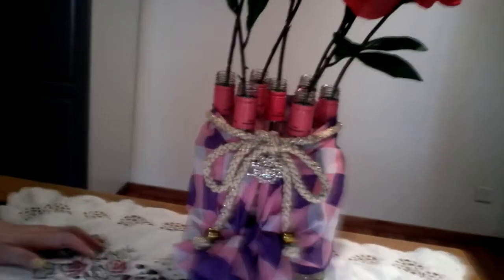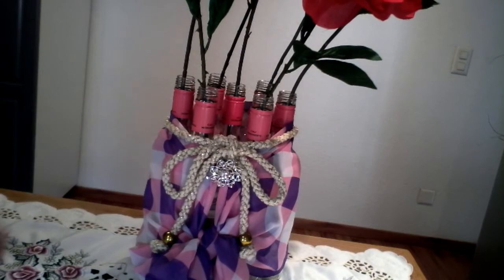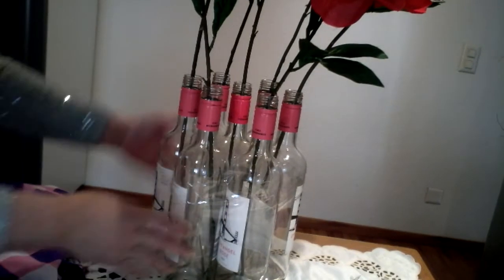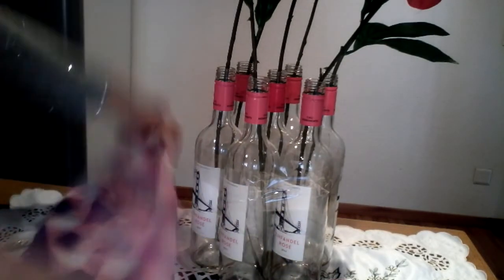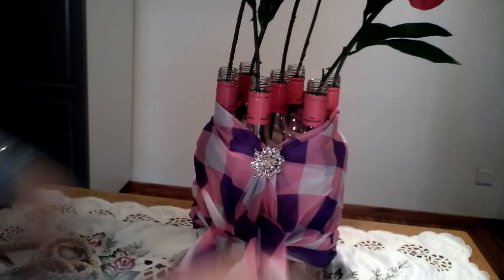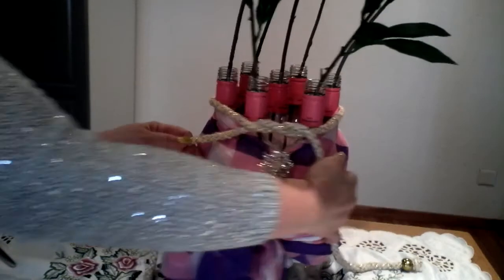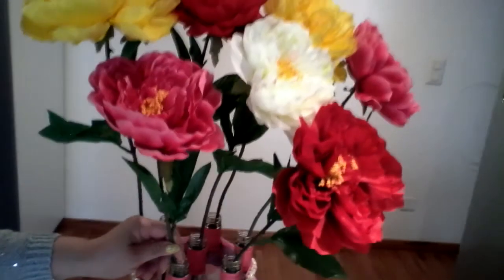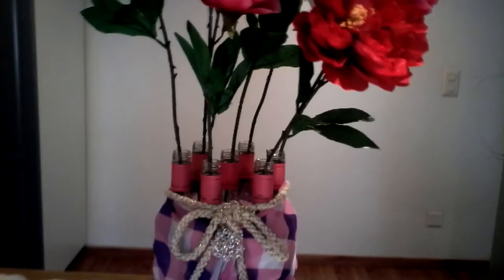18 March 2019 #235 DIY INSTANT FLOWER VASE MADE FROM RECYCLED EMPTY BOTTLES OF WINE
Hello Everyone
Welcome to my Tutorial Channel

First of all, I WANT TO THANK EVERYONE FOR THE SUBSCRIBERS WHO SUPPORTED ME TO GROW MY CHANNEL
SO FROM THE BOTTOM OF MY HEART, I WOULD SAY THANK YOU ALL

Im here to show you and teach you n how to recycle empty bottles of wine and transform into an Instant Unique Flower vase

Just gather the bottles and wrapped around with transparent tape and wrapped around with your used Scarf and decorate it with a barpin to adds beauty

Its very easy  diy and very  very simple
I hope youll get an ideas on how to recycle and create an instant flower vase

Lets recycle our  wastes in order to minimize the garbage and keep our environment clean and safe

S.G.M CREATIONS AND TUTORIALS